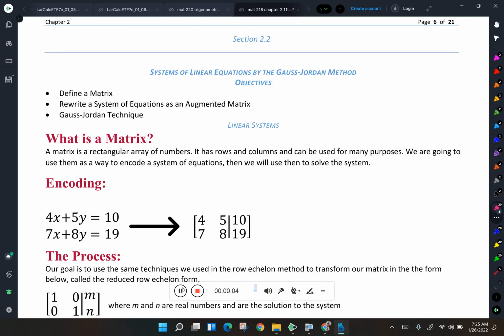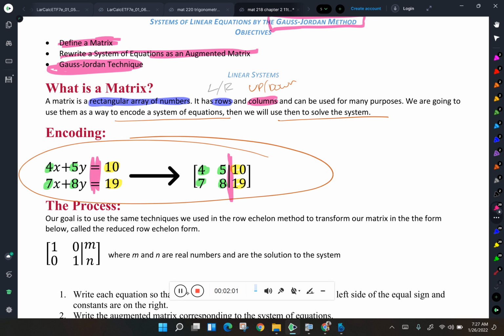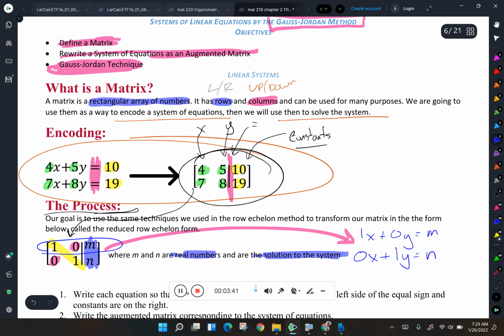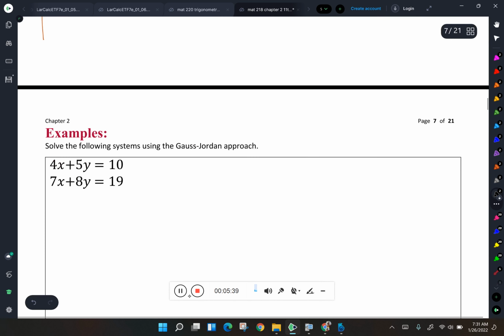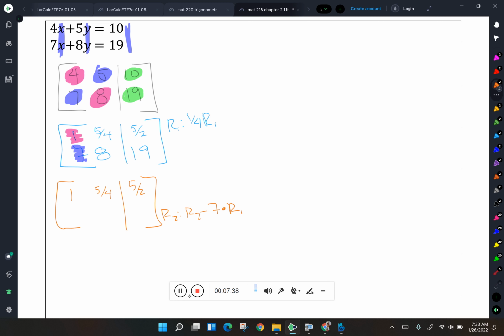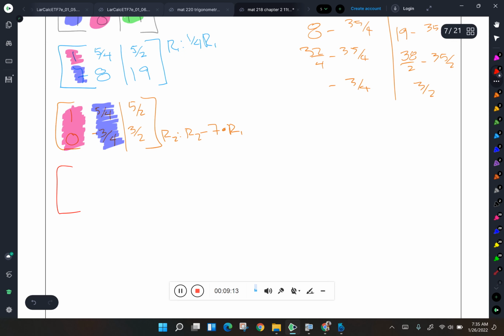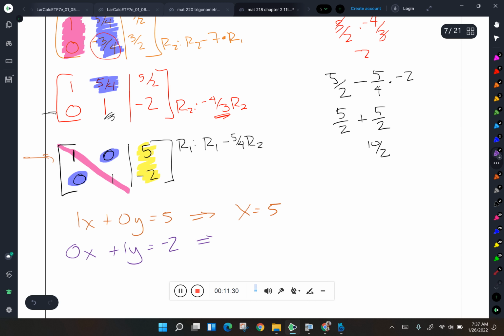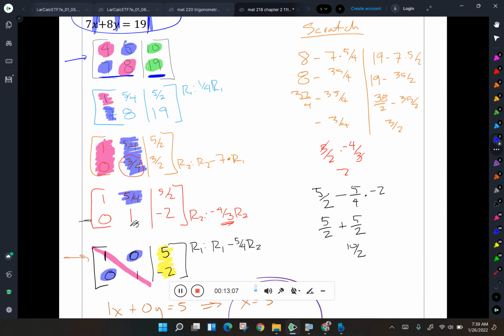mat 218 s 2 2 gauss jordan part 1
This is part 1 of section 2.2. Using Gauss-Jordan to solve systems.